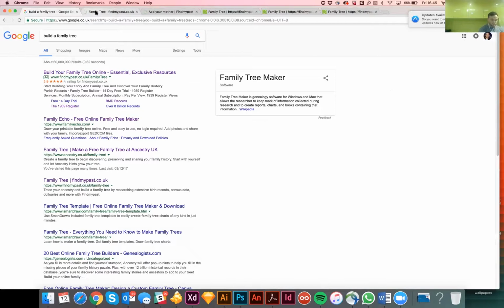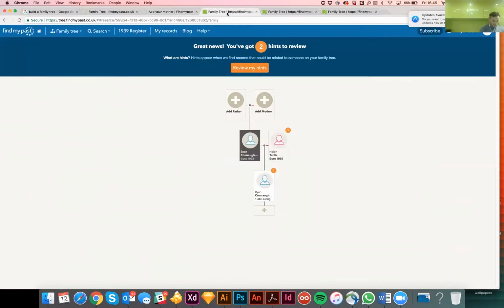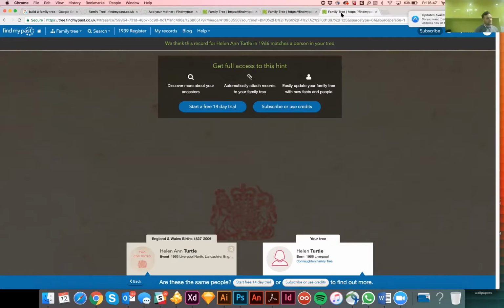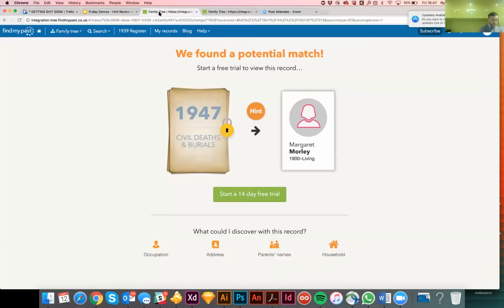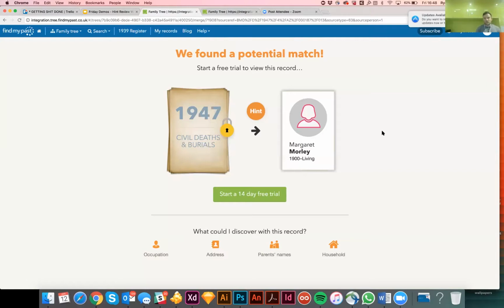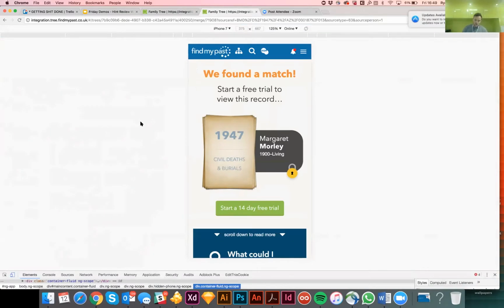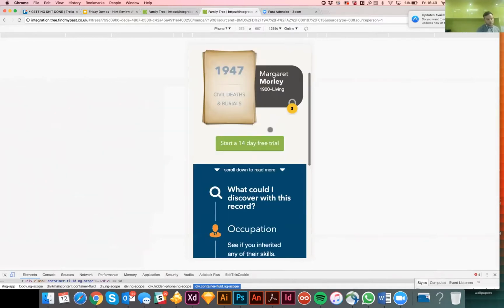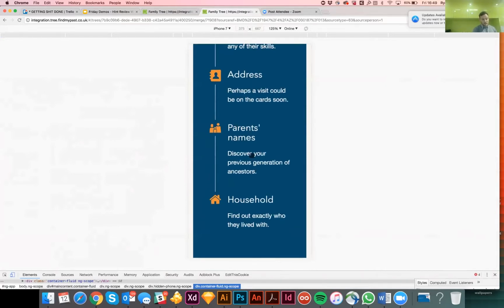UX/User Experience experiment demo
This particular experiment gained a 50% increase in CTR (click through rate) and a 4% increase in CR (conversion rate).

First published on Vimeo on 12/01/2018 -- re-uploading to Youtube due to Vimeo's changes in their T&C's.